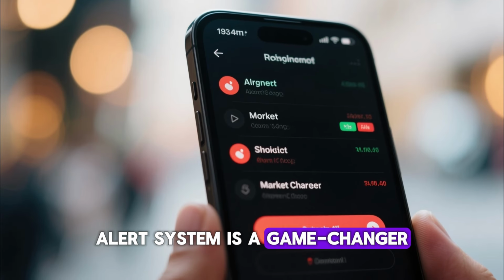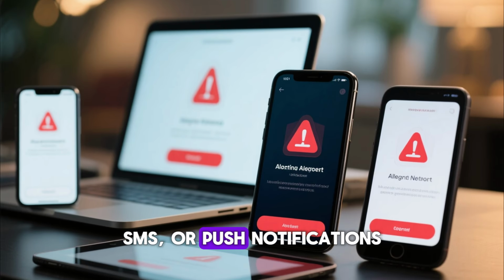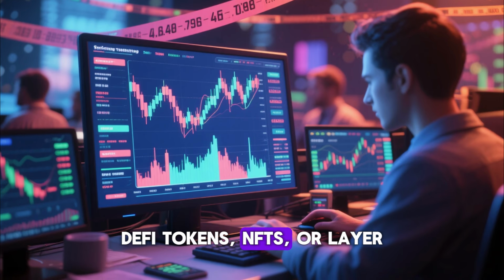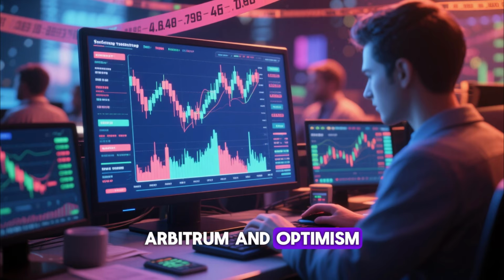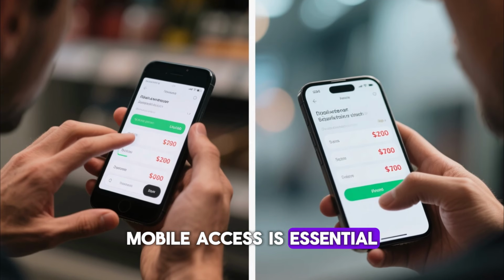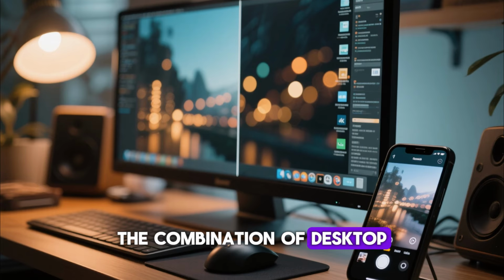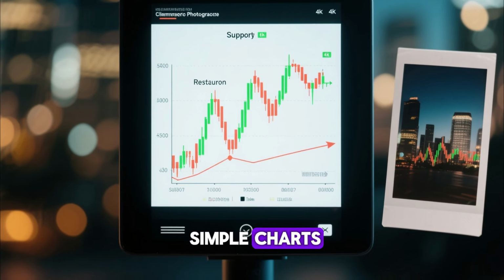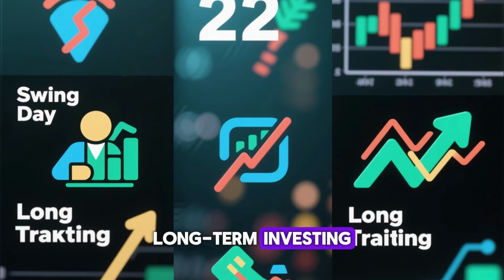How to Use TradingView for Crypto Analysis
How to Use TradingView for Crypto Analysis | Full Beginner Tutorial

If you want to learn crypto analysis the right way, TradingView is one of the best places to start. This tutorial shows you how to use TradingView step by step so you can read charts, add indicators, analyze trends, and understand what the market is doing without feeling overwhelmed.

The video is designed for beginners who want a simple breakdown of the tools that matter most. You’ll learn the layout, basic chart settings, drawing tools, and how to build a clean setup that works for crypto trading.

- Introduction
- TradingView layout explained
- How to search and open crypto charts
- Timeframes and why they matter
- Adding indicators for beginners
- Using drawing tools for support and resistance
- How to set alerts on TradingView
- How to create your own chart layout
- Basic crypto analysis tips for new traders

how to use tradingview for crypto, tradingview tutorial for beginners, tradingview crypto chart guide, how to analyze crypto charts, tradingview indicators for beginners, crypto technical analysis 2025, tradingview step by step tutorial, how to read trading charts crypto, tradingview drawing tools explained, how to set alerts on tradingview, simple crypto analysis guide, tradingview for new crypto traders, beginner tradingview setup

Why beginners search for this

Most people open TradingView and feel lost at first. This video gives a straightforward walkthrough so you can understand what each tool does and how to use it to improve your crypto analysis.